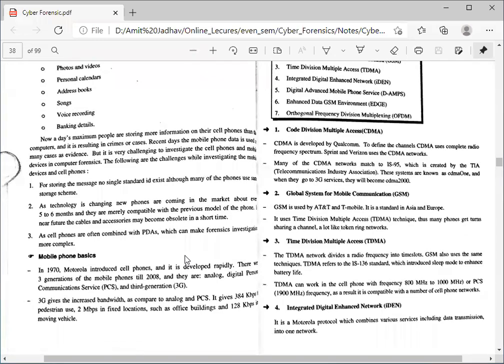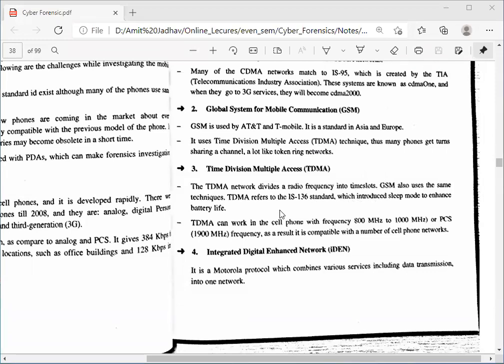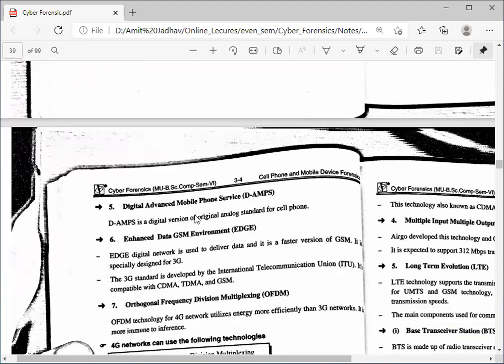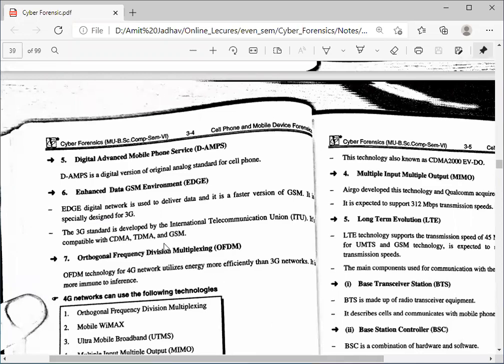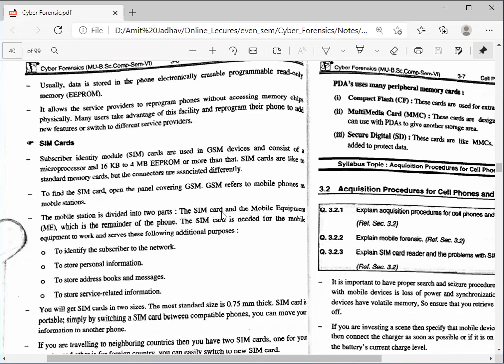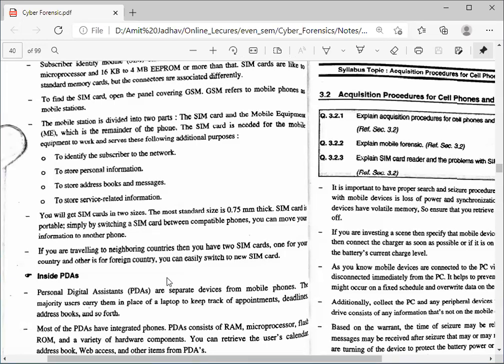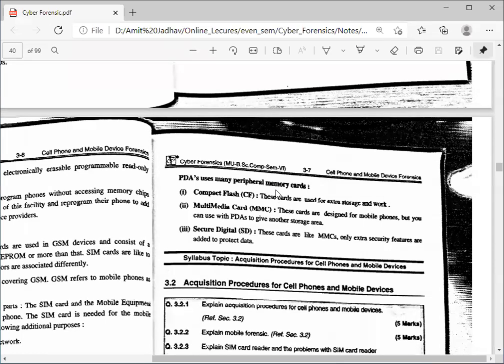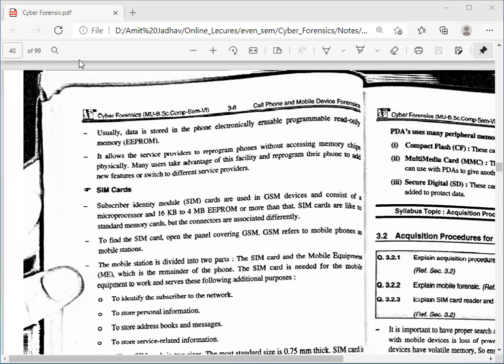17 Mobile Forensics by Prof Amit Jadhav on 13feb2021